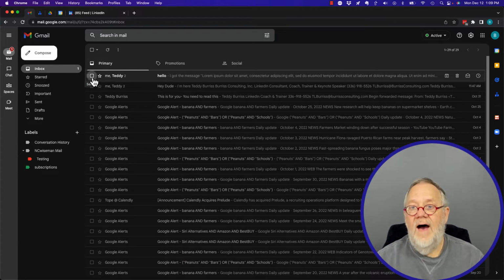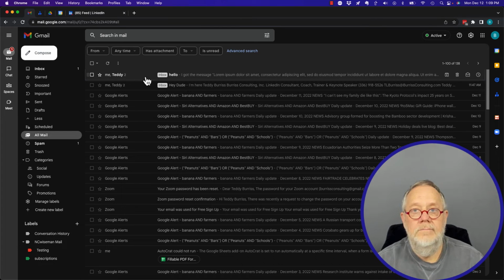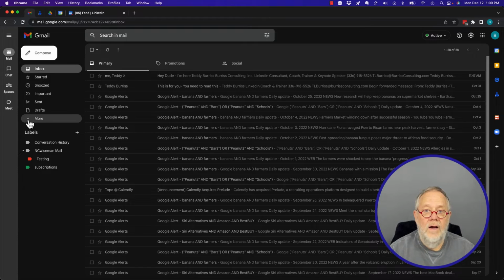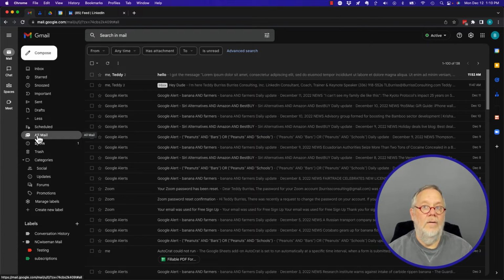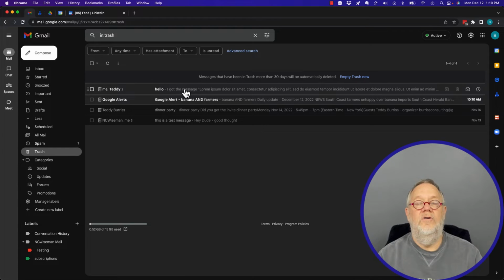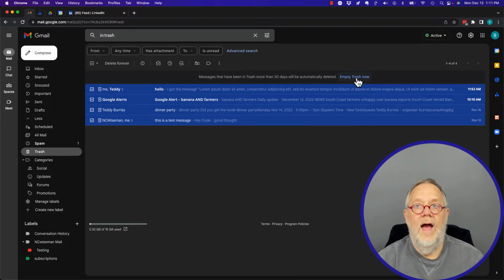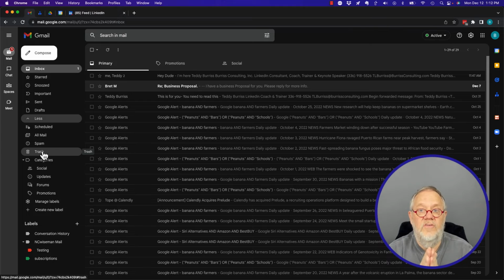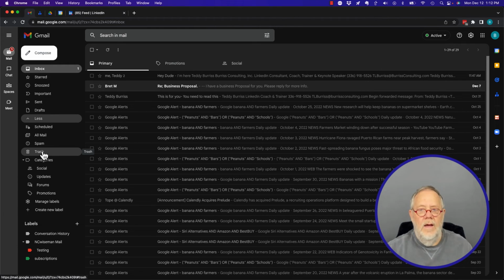What happens to my Gmail Messages once they go into the trash?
Gmail Trash, Spam, Inbox, and All Mail explanation.